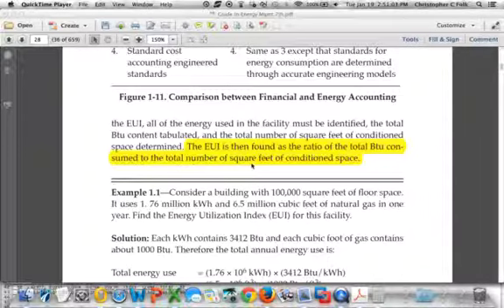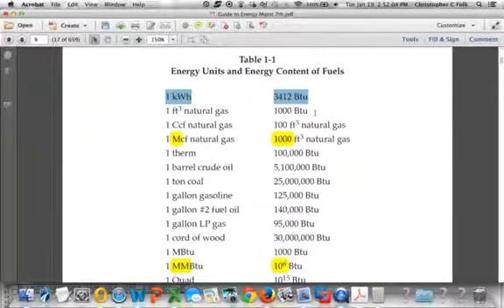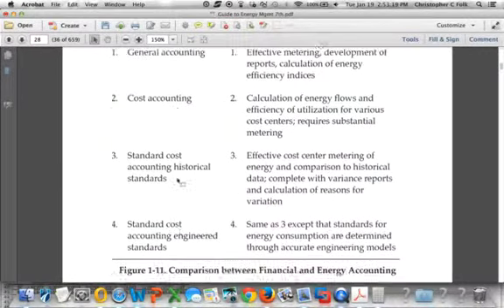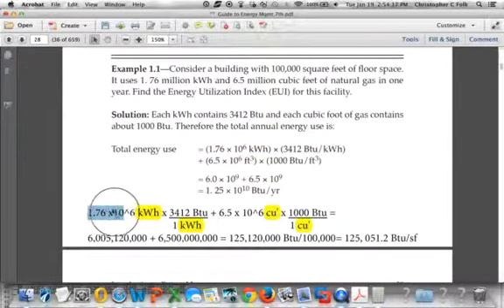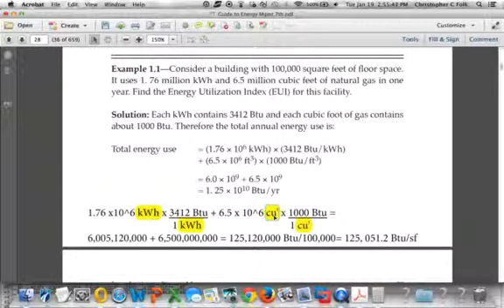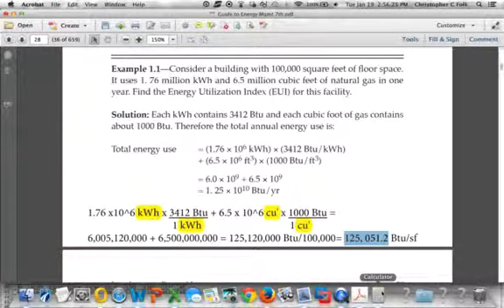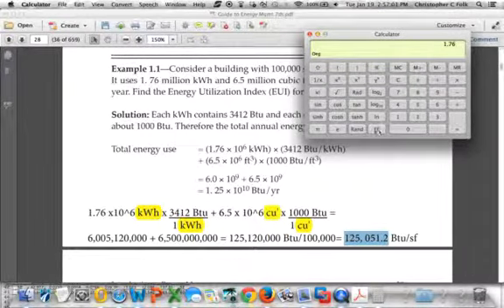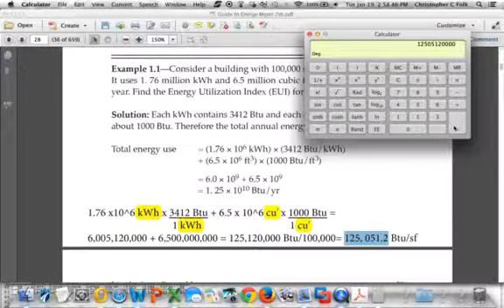W1 Ch 1 Math Example 1